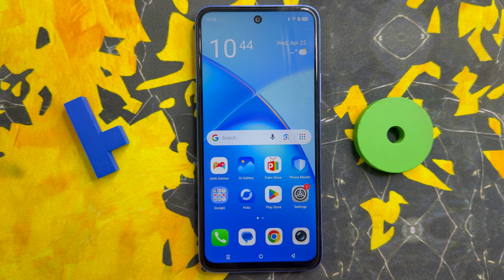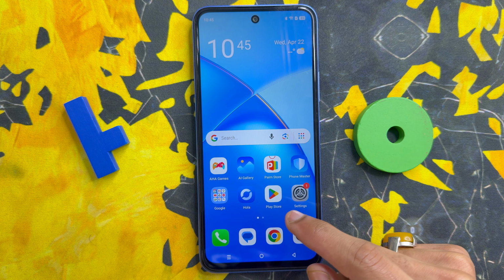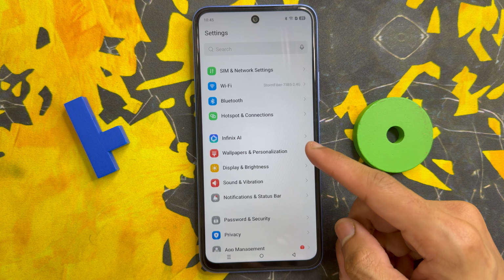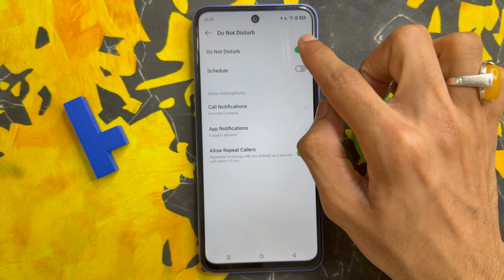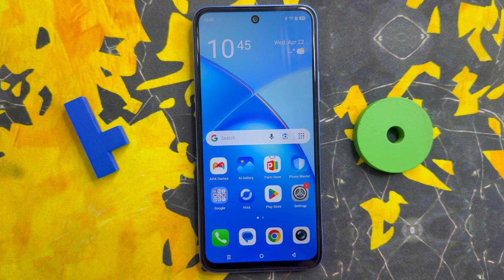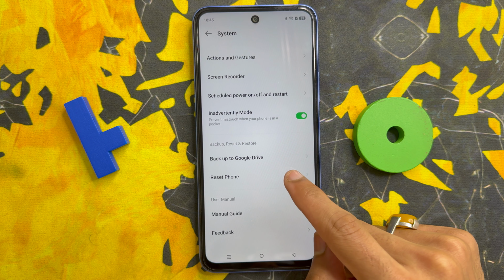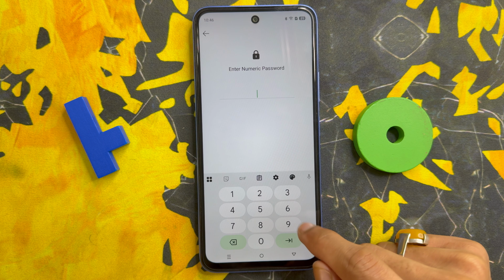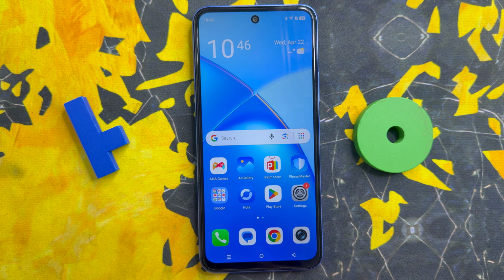How to Fix If Your Infinix Note 60 Cannot Receive Calls (Quick Fix)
How to Fix If Your Infinix Note 60 Cannot Receive Calls